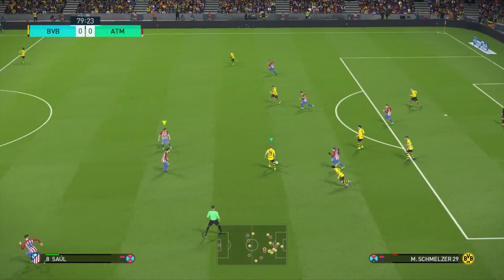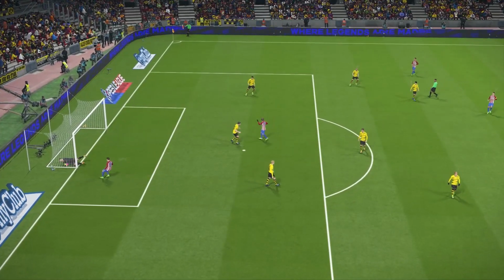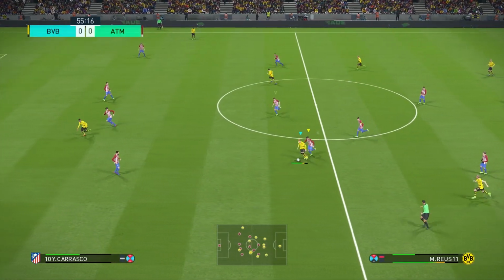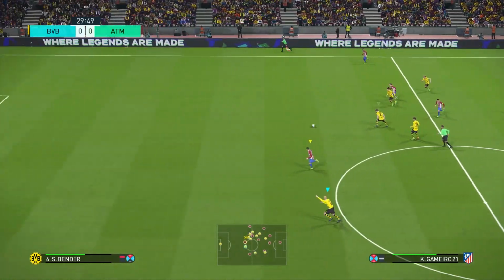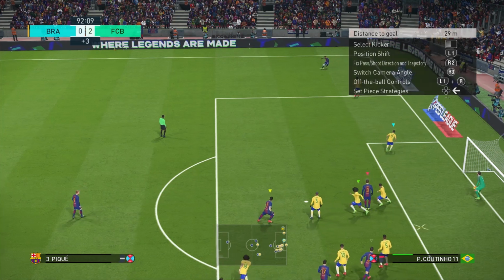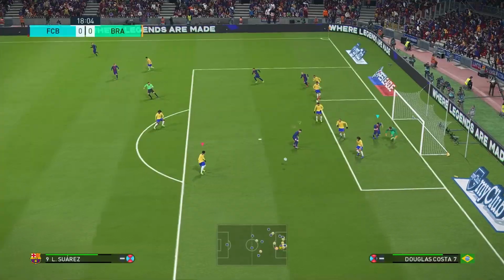PES2018 GAMEPLAY - 10 THINGS YOU NEED TO KNOW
Here are 10 things you need to know about PES2018 gameplay!

In this episode:

Game: Pro Evolution Soccer 2018 / PES 2018
Mode: VERSUS
Activity: PES 2018 Gameplay
Console: Playstation 4 / PS4

Game Description:

‘Where Legends Are Made' encapsulates the return of PES, with new features, modes and an unparalleled gameplay experience. This year's edition brings the biggest changes to the award winning series seen in a decade, which will set a new standard for soccer games, and raise expectations for the future of the franchise.

No part of PES 2018 has been left untouched, giving you new ways to play with a number of gameplay improvements, Online Co-op, Random Selection Match, and a complete presentation overhaul with lifelike player models, new menus and real player images.

PES 2018 embraces the world of eSports with new integration of PES League across Online modes, including a new 3v3 competitive mode allowing users to join forces to win big prizes. This, alongside bringing the PC version to a level that meets the quality standard of its PlayStation®4 counterpart, only scratches the surface of the significant changes to PES 2018.

THE SUPER 7 – LEGENDARY CHANGES COMING TO PES 2018

1.      GAMEPLAY MASTERCLASS – The world renowned gameplay quality has been finely tuned and refined to recreate the authenticity of the beautiful game, including a more realistic game pace. Strategic dribbling gives the user significantly more control in possession, with the addition of contextual shielding to protect the ball, as well as simple stick controls triggering realistic, subtle movements, to wrong foot defenders. Real Touch+ adds a new dimension to ball control, with full body touch allowing various parts of the body to control the ball based on the unpredictability of the ball movement. Set pieces have been reworked with a new FK and PK system, alongside the option to choose the new one player kick off.

2.      PRESENTATION OVERHAUL – Brand new in-game redesign to the UI for all menus, as well as real player images added to the gameplan screen and myClub, give the game a new broadcast feel.

3.      PES LEAGUE INTEGRATION – Compete in PES League in new modes including myClub, Random Selection Match and Online co-op.

4.      ONLINE CO-OP – A new mode dedicated to 2v2 and 3v3 co-op play, with support for local guests. Play together with friends, take your team to the top or simply have some fun via one-off casual matches.

5.      NEW MODES & FEATURES – The fan favourite Random Selection Match returns with new presentation and features. Experience life as manager in Master League with pre-season tournaments, an improved transfer system and new presentation elements, including pre-match interviews and locker room scenes.

6.      ENHANCED VISUAL REALITY – Realistic visuals recreate the authenticity of football, all the way down to the finer details thanks to Real Capture. The benefits include true-to-life stadium lighting for day and night matches, pitch turfs and player tunnels that were recreated from more than 20,000 intricate elements of genuine data collected at the Camp Nou and Signal Iduna Park. Players have been motion captured in equally realistic environments, allowing for a complete rework of the animation system, starting with core movement such as walking, turning and body posture. Additionally, player models have been completely changed, with special attention paid to kit fitting and short size. Player’s photo scanned from partner teams will receive full body tattoos.

7.      SIGNIFICANT PC IMPROVEMENTS – PC Steam version undergoes substantial enhancements in graphics and content, meeting quality standards and ensuring parity across all current gen platforms